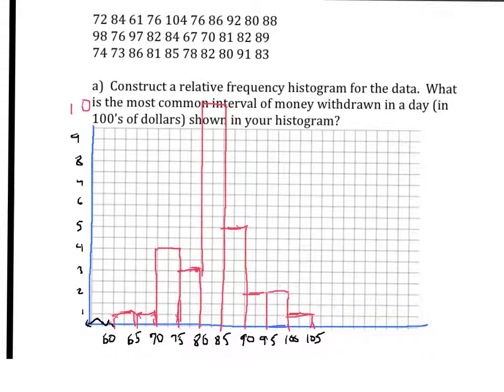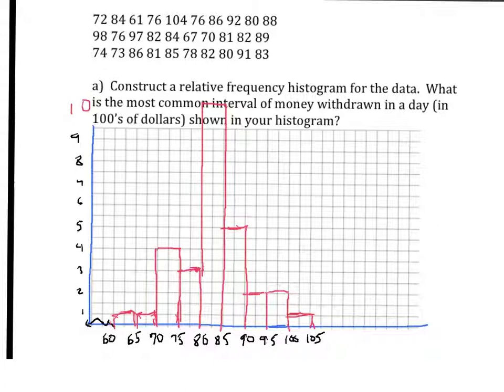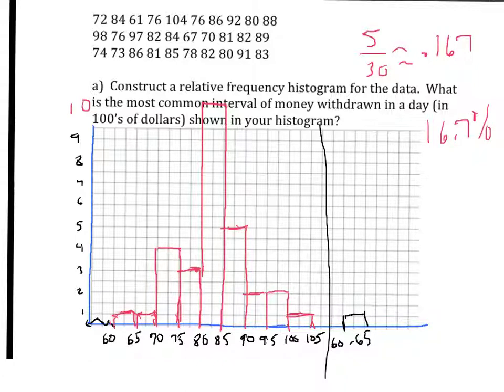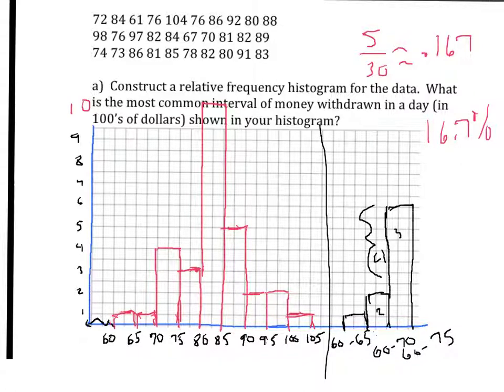Relative frequency vs. cumulative freque